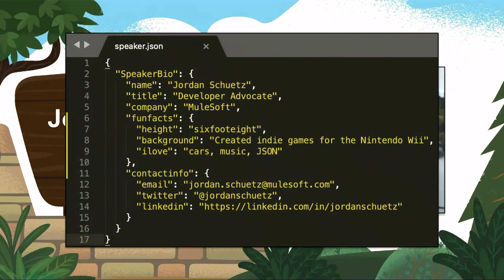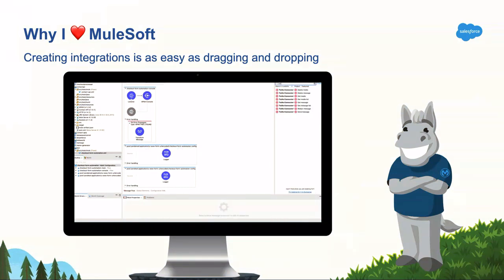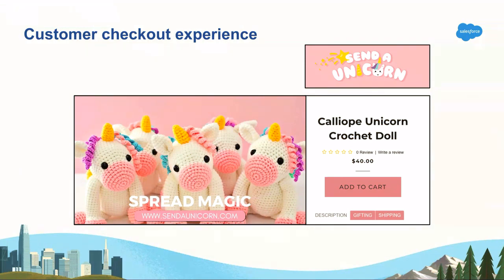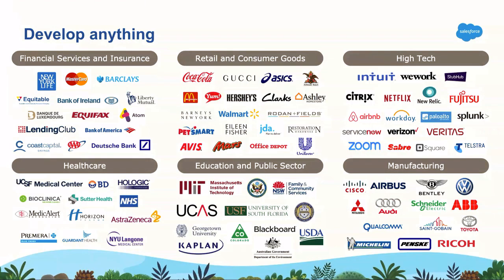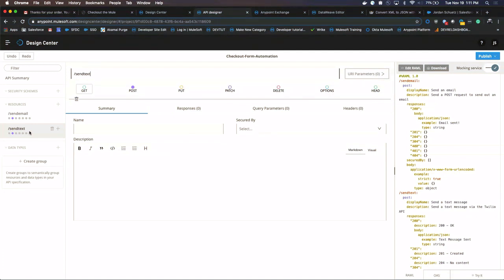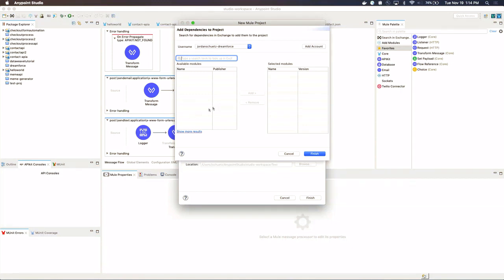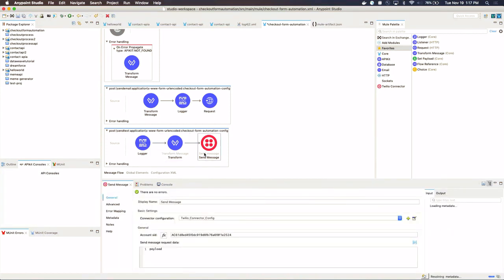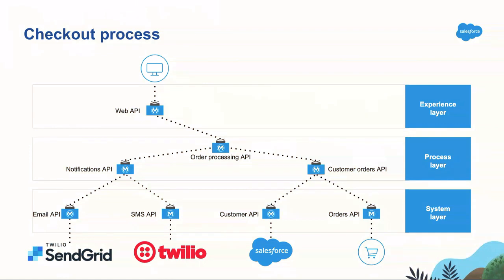Salesforce Integration Made Easy with MuleSoft (1)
Many developers are surprised to learn how easy MuleSoft is to create integrations between Salesforce and your current stack. In this talk, hear from Jordan Schuetz, Developer Advocate for MuleSoft, on how to develop your first integration with MuleSoft to integrate with common SaaS applications such as Salesforce, Twilio, Amazon RDS, Amazon S3, and email. If you are not a developer, do not worry! Even with no experience, you will leave with the knowledge to create a basic integration with MuleSoft?s Anypoint Platform.